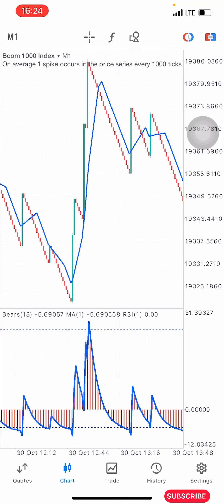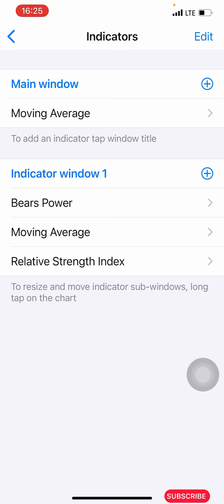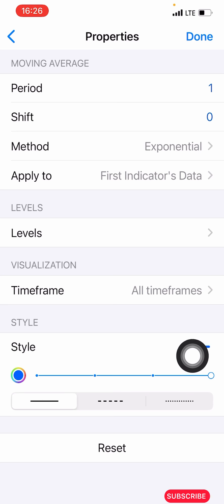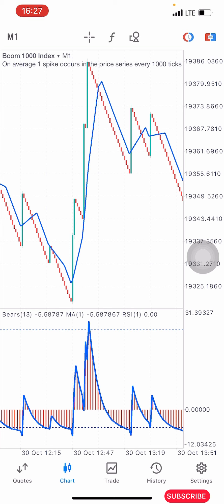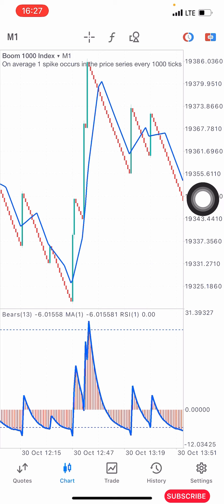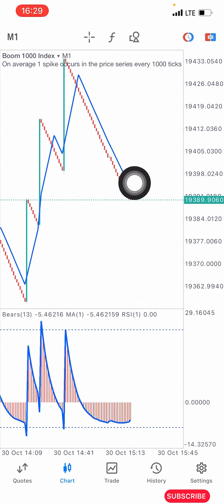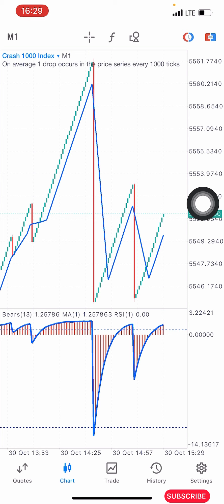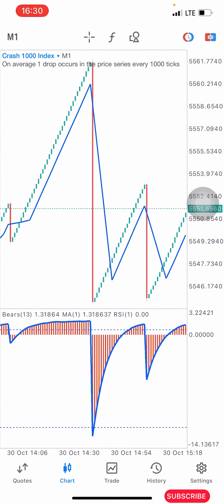Boom and Crash/ One of My Secret Strategy For Growing Small Accounts